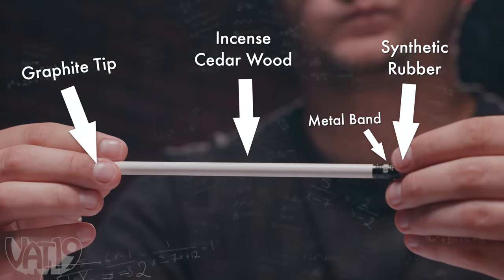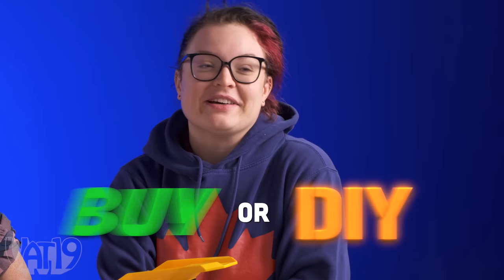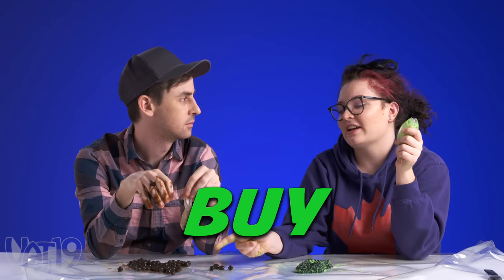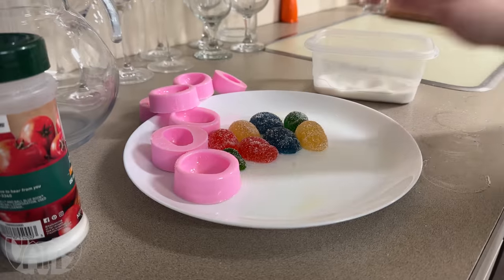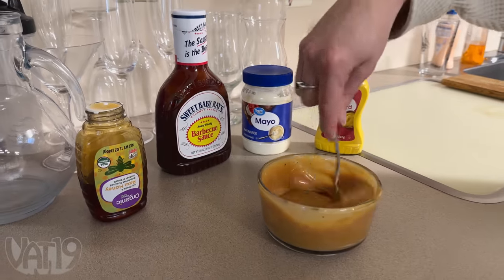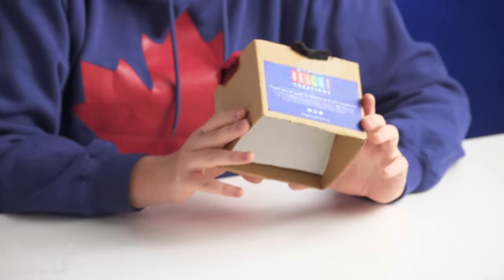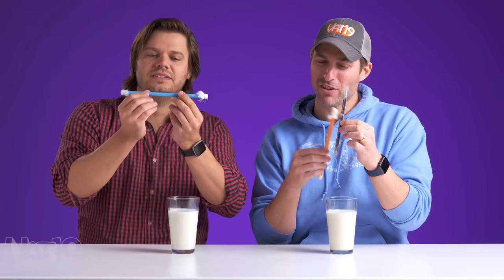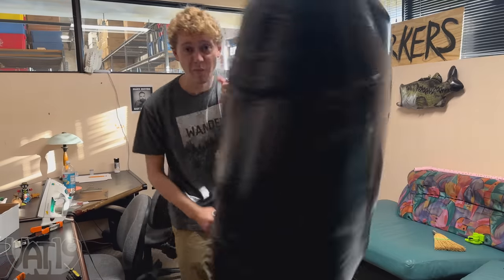We Try the Ultimate "Buy vs DIY" Challenge #2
How hard can it be to make a stress ball. right? Let's see if our team can recreate some of the most popular products in our store and beyond!

00:00 Intro
00:26 Roomba
01:25 Snactiv
02:11 Black Pearl Stress Ball
02:52 Blender
03:46 Sour Patch
04:23 Bubble Wrap
05:16 Chick-fil-A
05:50 Chimeras
06:40 Upside Down Goggles
07:36 Magic Milk Straws
08:27 ingenuiTEA
09:15 Mega Tube